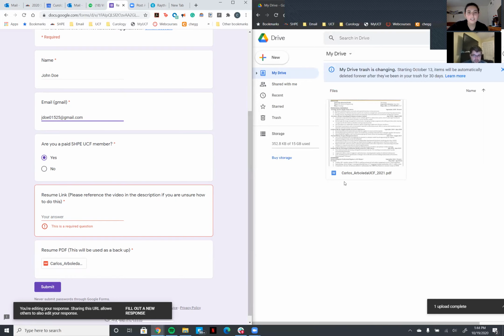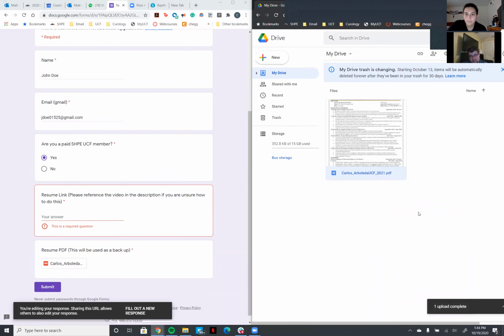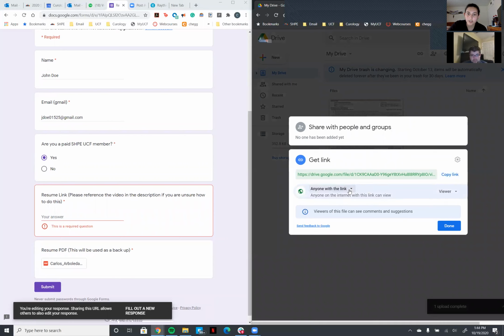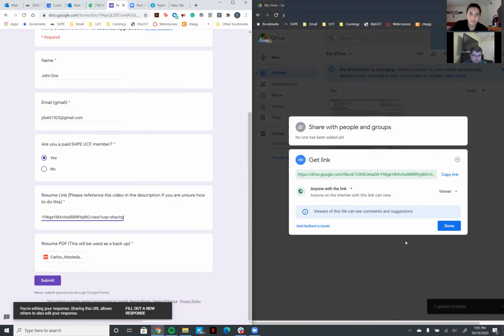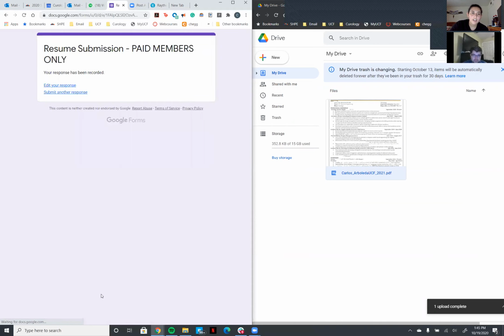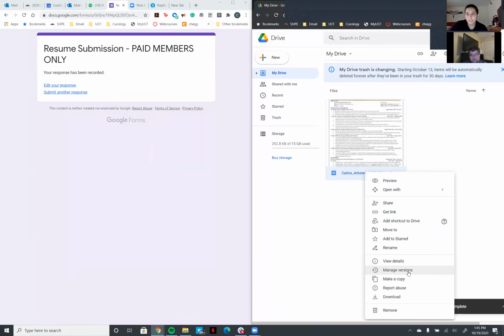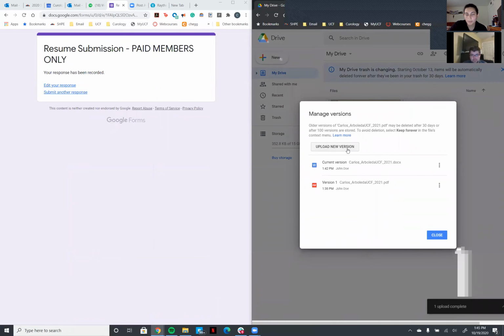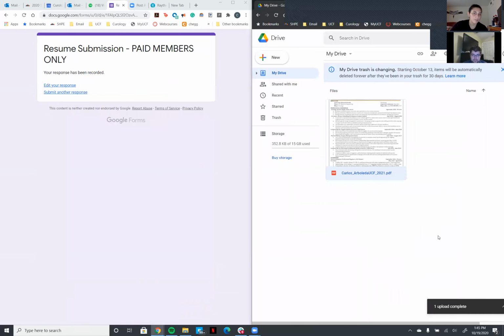Resume Upload Instructions (Paid Members)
Hello Familia! This is a quick tutorial on how to upload your resumes for our paid members!
Become a member or update your membership here!